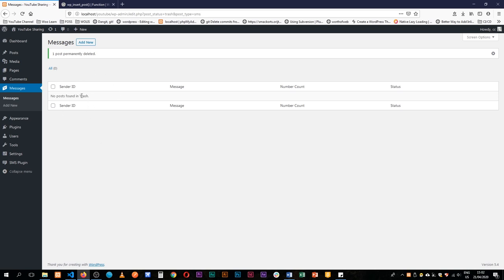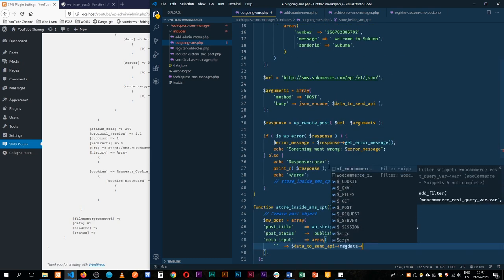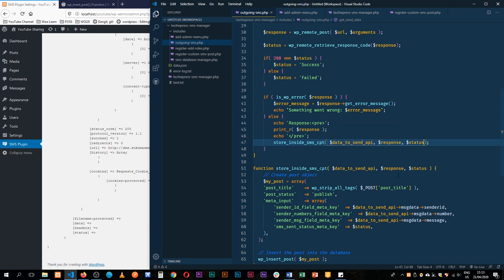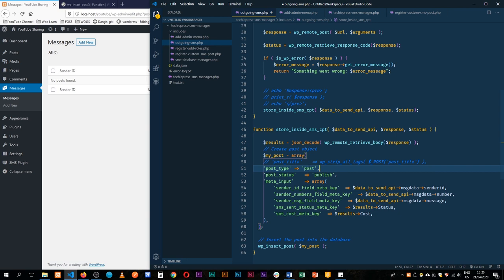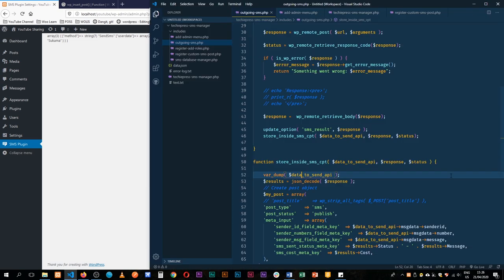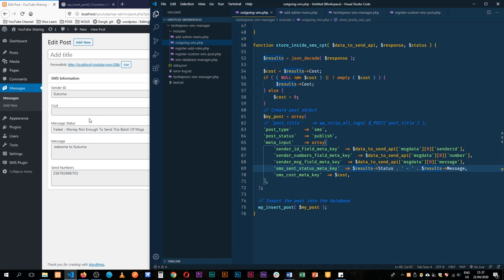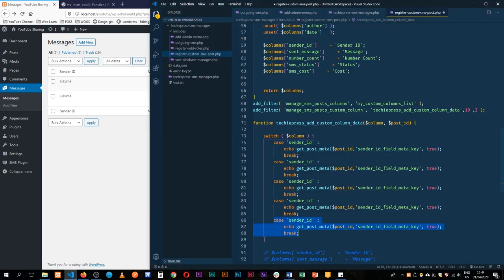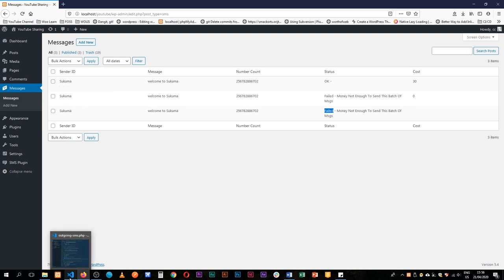Display External API SMS Response in Custom Metaboxes & Columns to WordPress Custom Post Type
In this video, We add dynamic data to the custom metaboxes, custom columns; all in the custom SMS post type we made in the previous video.

We add to the Custom UI to handle SMS responses using WordPress Custom Post Types in our back-end.. The data we shall store will be from the responses that we get from sending data to the External API server for sending the SMS Messages.

We use the Post Methods in WordPress and wp_remote_post() to send the required details by the external server. On return, the server sends us some responses.

In this plugin, we are building an SMS sending plugin for WordPress API integration using an External API.

LEARN MORE IN THE WELL CURATED PLAYLISTS BELOW